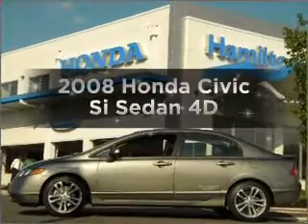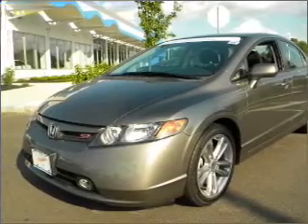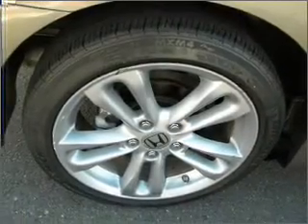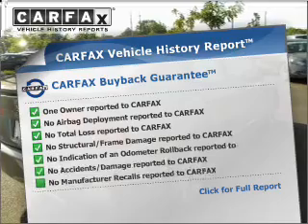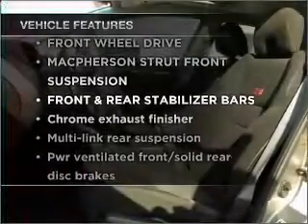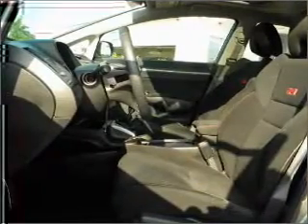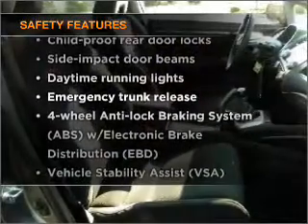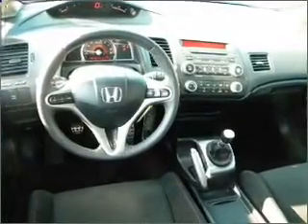2008 Honda Civic - Hamilton NJ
Year: 2008
Make: Honda
Model: Civic
Trim: Si Sedan 4D
Engine: 4 cylinder VTEC 2.0 liter
Transmission:
Color: Dark Gray
Mileage: 27557
Address:
655 US Highway 130